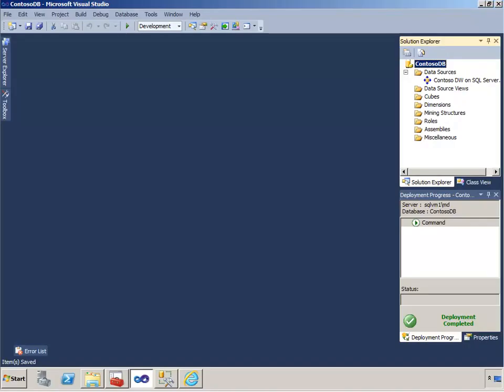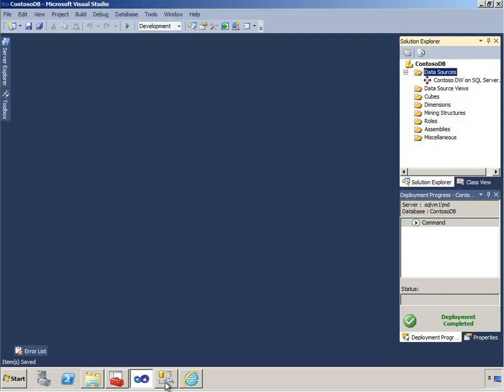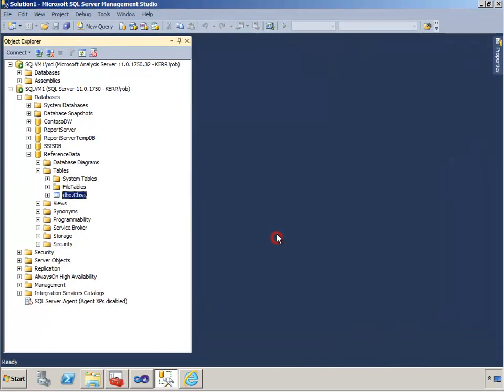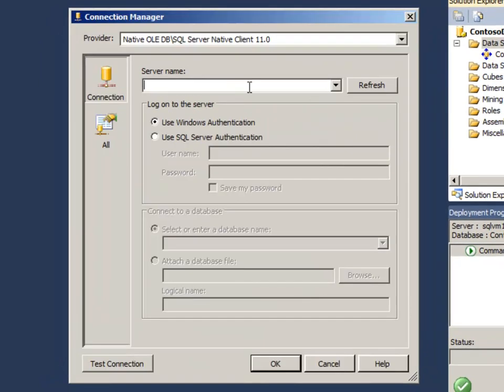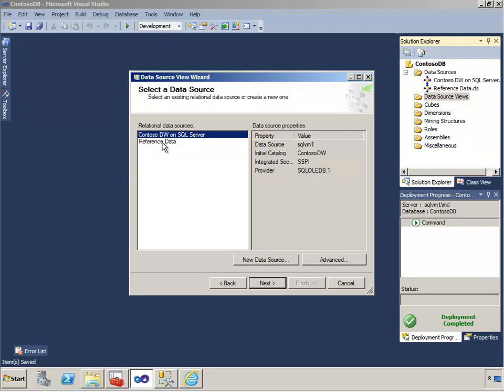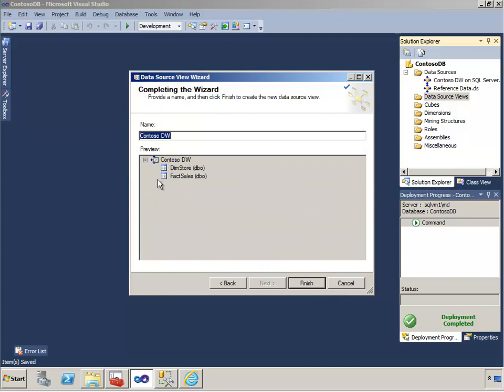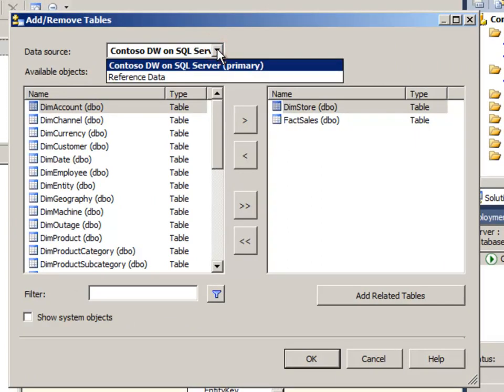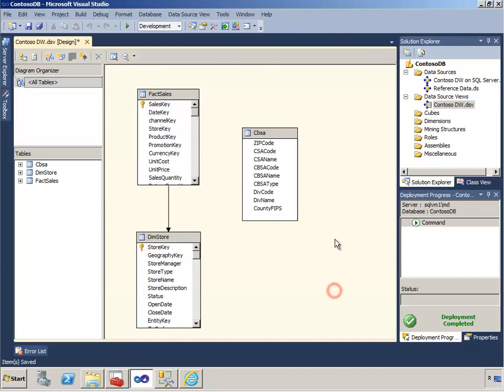Multiple Data Sources for a Multidimensional Model